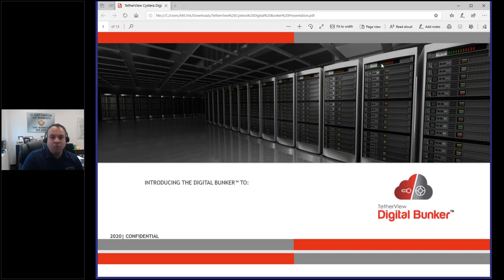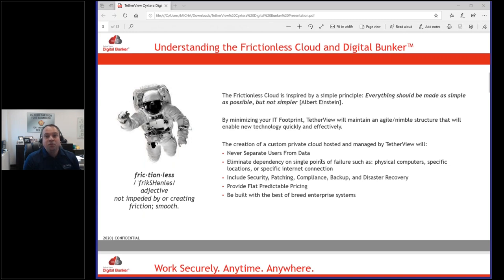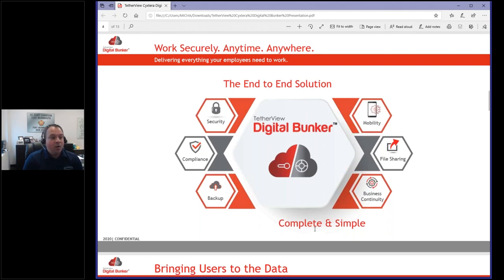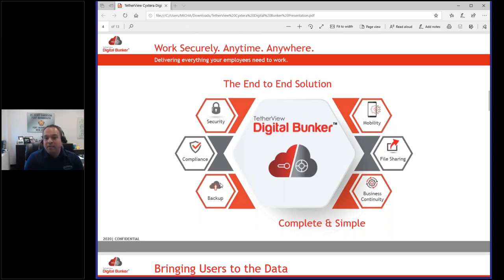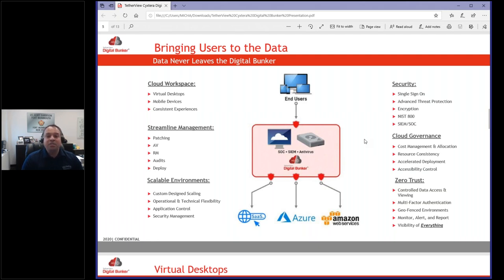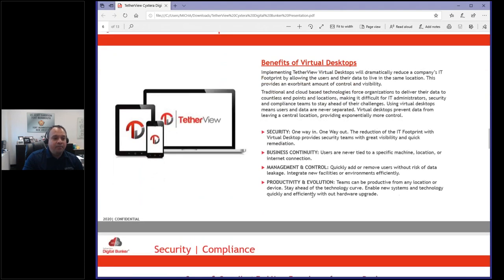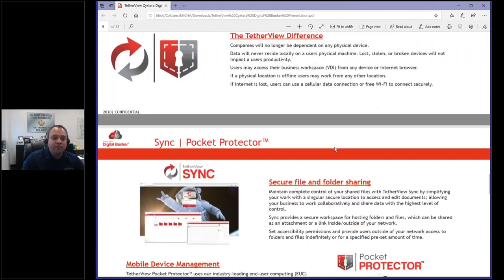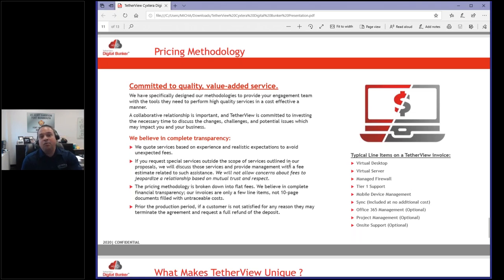Lunch and Learn: TetherView Digital Bunker™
Grab your lunch and elevator speech and join us to learn more about TetherView’s Digital Bunker™, the quintessential tool for keeping your business and people safe during a pandemic.

As concerns continue to grow around SARS-CoV-2 and COVID-19 (Coronavirus), enabling employees to effectively work from home is a top priority. TetherView’s Standby Virtual Desktops (VDI) enable users to have access to their data from any device or location, without compromising a business’ security or compliance standards. We’ll look forward to making the most out of social distancing by joining others for lunch and virtual networking from the comfort of our quarantined spaces.